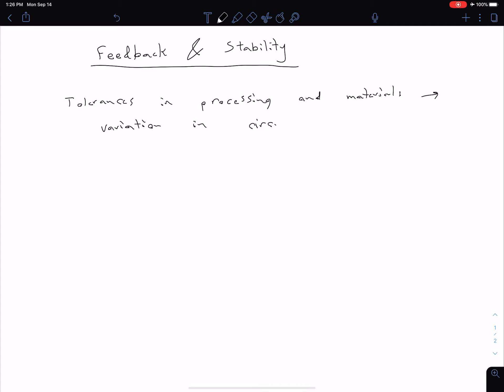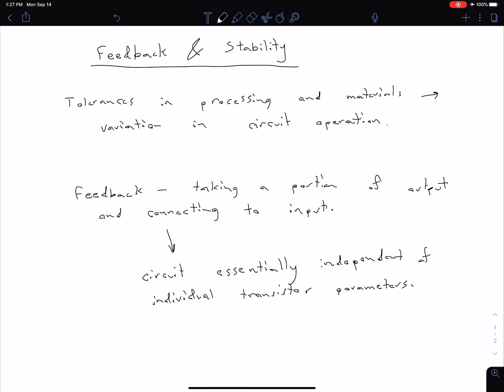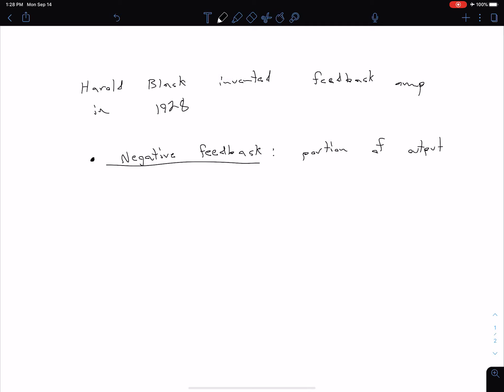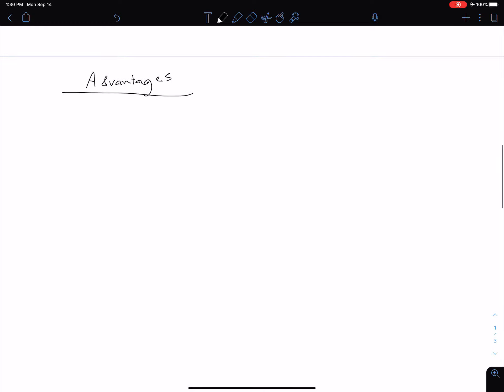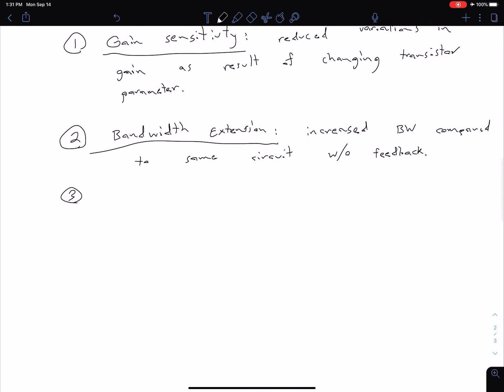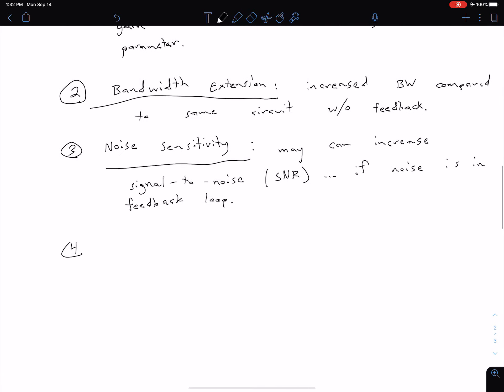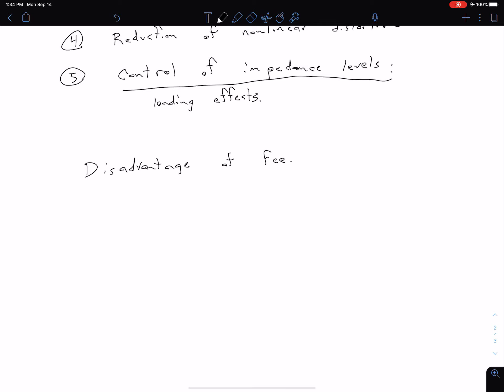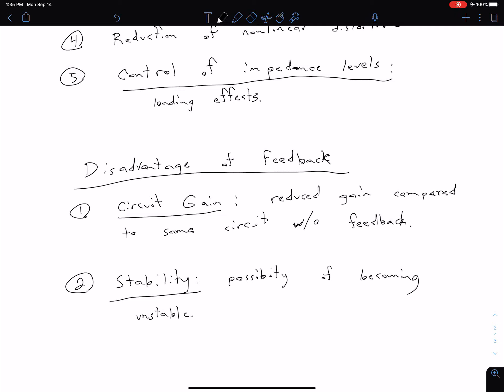F&S - Introduction to Feedback & Stability